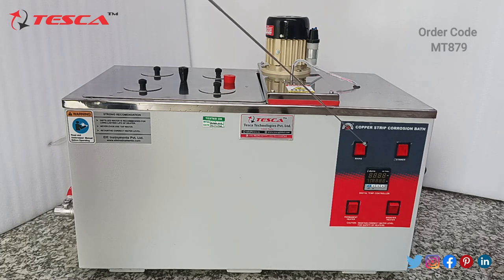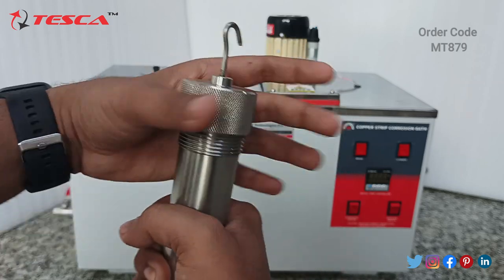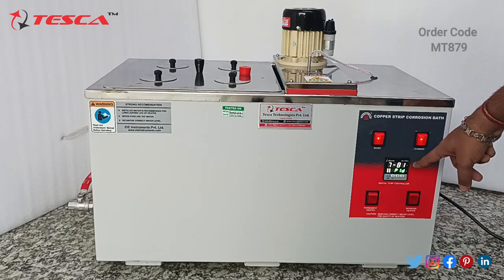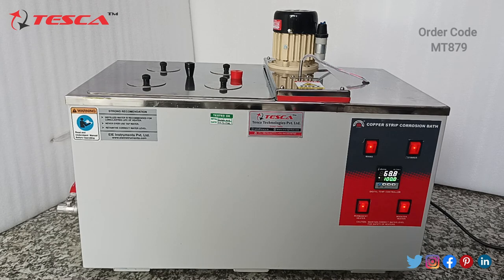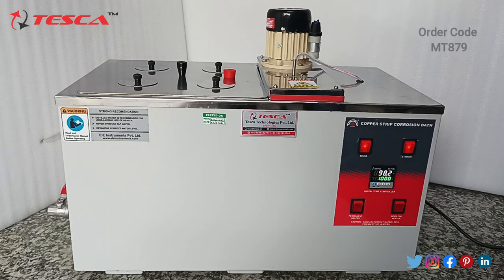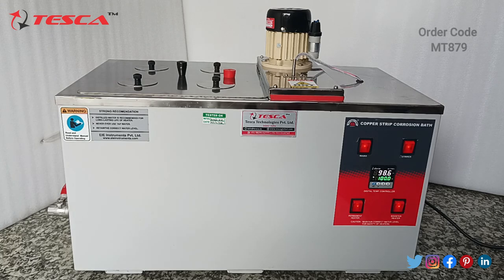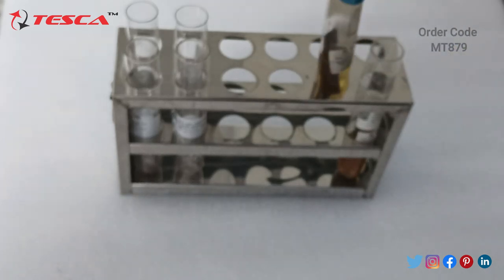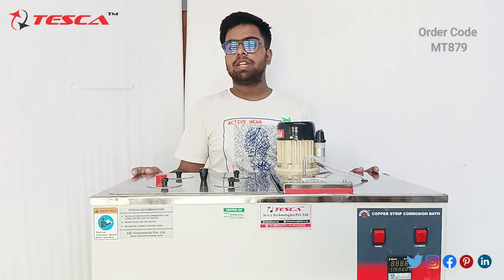PLC Copper Strip Corrosion Test App - Digital | Chemistry Lab || TescaMT879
PLC Copper Strip Corrosion Test App - Digital is useful training/didactic equipment for learning concepts of the PLC Copper Strip Corrosion Test App - Digital.

In this video, we described the PLC Copper Strip Corrosion Test App - Digital.